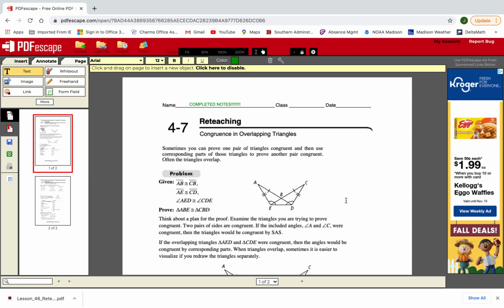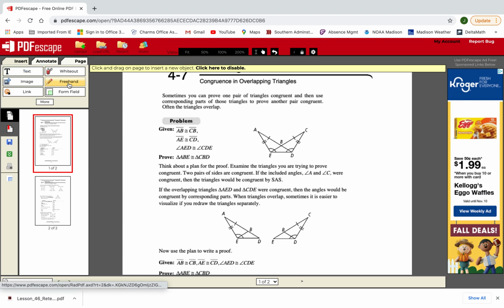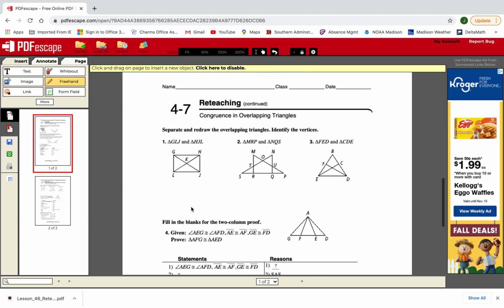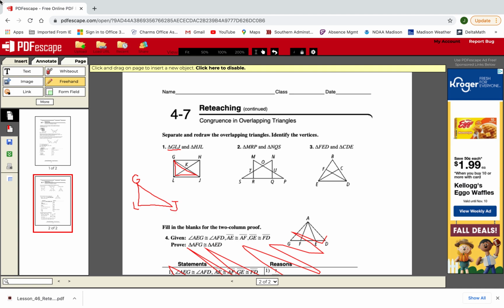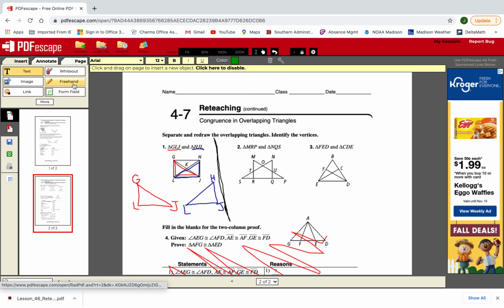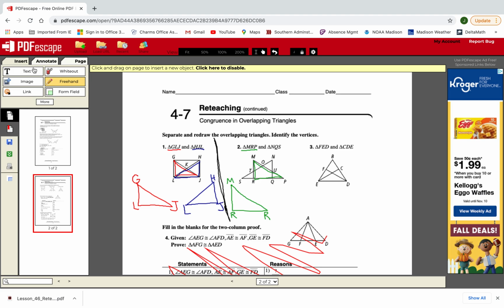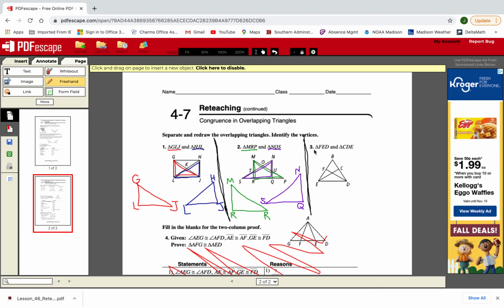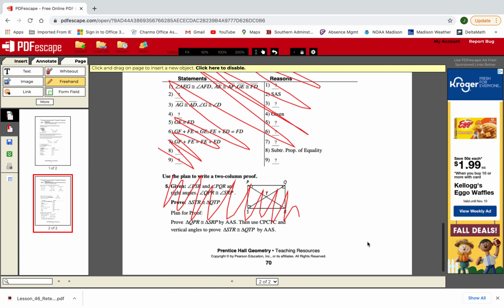4 7 Reteaching Lesson Video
Congruence in Overlapping Triangles from Pearson Geometry